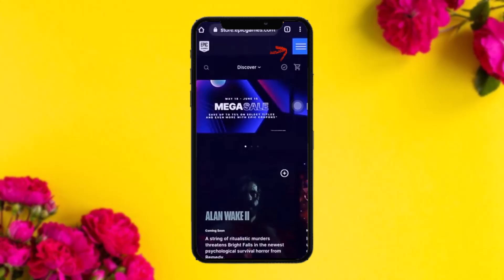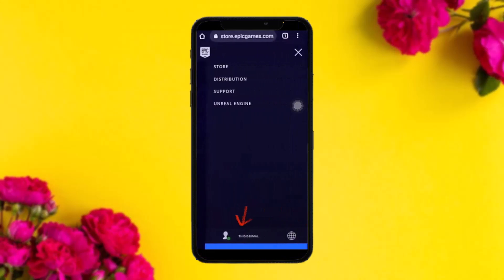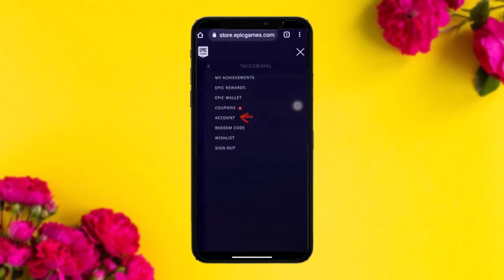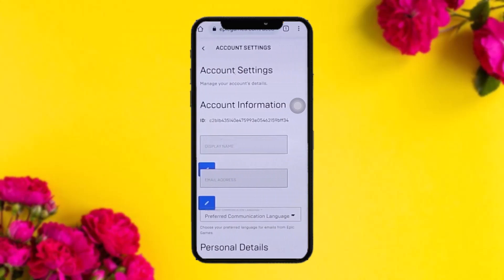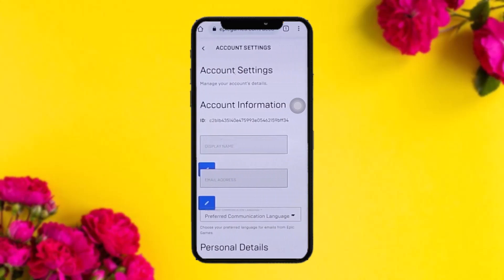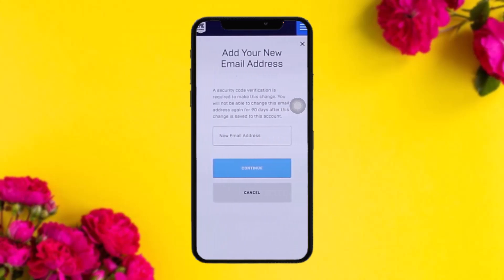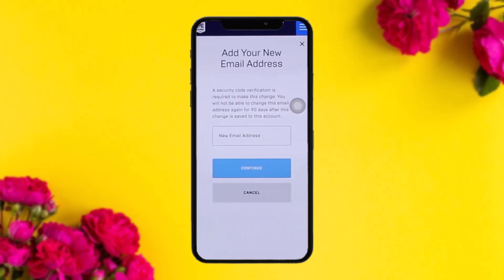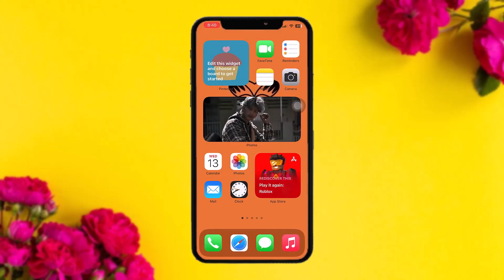Epic Games: How to Verify Email !! Verify Your Email on Epic Games - 2024 !! Epic Games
Want to know How To verify epic games account without email but don't know how?
This quick video will guide you to Epic Games How To Verify Email

So, in this few simple steps you can successfully verify epic games account without email

Timestamps :
00:00 Intro
00:14 Open browser
00:51 Check for verification
01:13 Open the mail